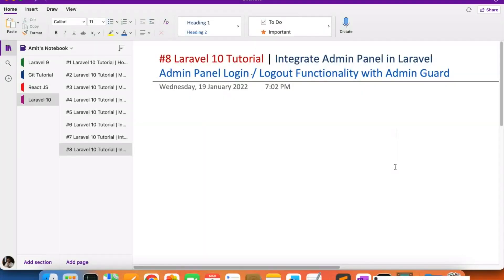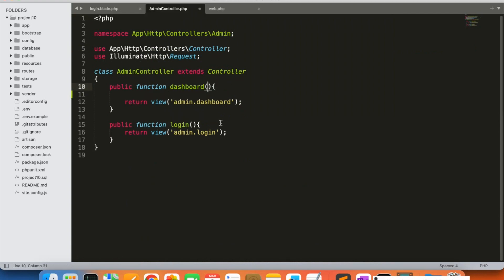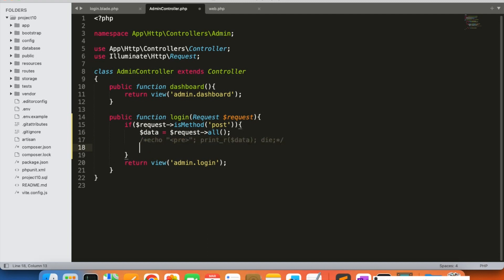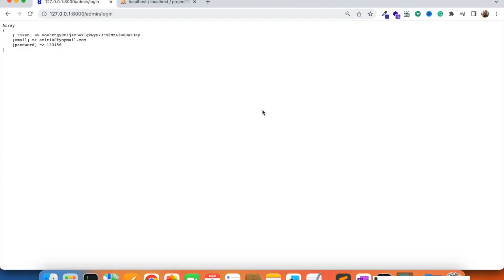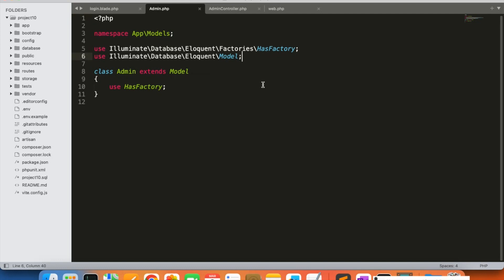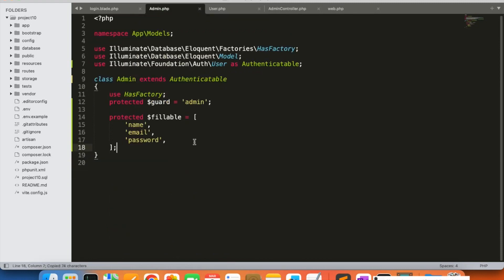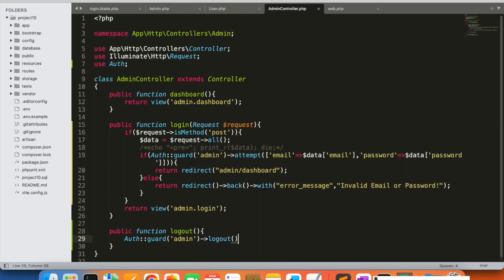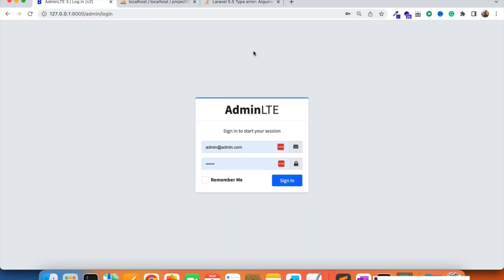Laravel 10 Tutorial #8 | Create Admin Panel in Laravel | Admin Panel Login / Logout Functionality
In Part-8 of the Laravel 10 Tutorial, we will continue creating the admin panel before starting work on a dynamic website like E-commerce or Social Networking.

We will work on admin login and logout functionality with Guards. We will register an admin guard every time when admin logs in and destroy it every time when admin logged out from the admin panel.

1) Update admin_login.blade.php file :-
First of all, we will update the admin_login.blade.php file to update the Login form. We will set its action, CSRF token, username (email), and password.

2) Update login function :-
Now we will update the login function at AdminController. We will add the condition for posted data and use the guard for admin login as shown in the video.

You can try login in with the username and password 123456 which we have set in the last video with Seeding.

Once logged in, we will redirect the user to the Dashboard page and if the username or password is incorrect then we can redirect back the user and flash error message in admin login page.

3) Update admin_header.blade.php file :-
Remove all unwanted code and add "Logout" link for the user at top right side of the header as shown in video.

4) Create Route :-
Now we will create GET route for Admin Logout in web.php file like below :-

// Admin Logout
Route::get('logout','AdminController@logout');

5) Create logout function :-
Now we will create logout function in AdminController in which we will unset admin guard as shown in video.

6) Update admin_login.blade.php file :-
Update admin_login.blade.php file to show the error message if admin user or password is incorrect.

Now check in video, we able to login in admin panel with Guard and logout as well. If username or password is incorrect then we are displaying error message in admin login page.

In next video, we will validate admin login with Laravel Validator class.